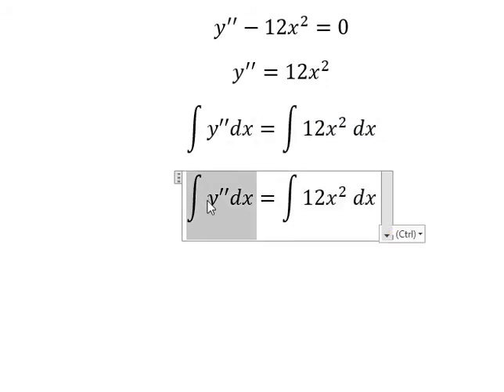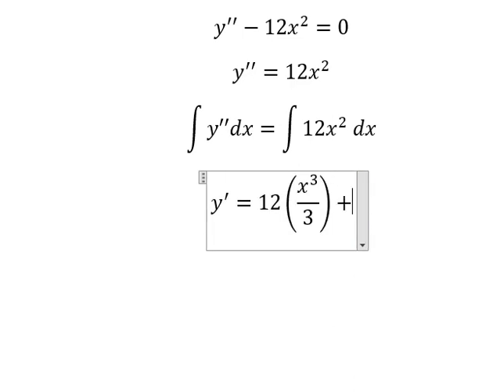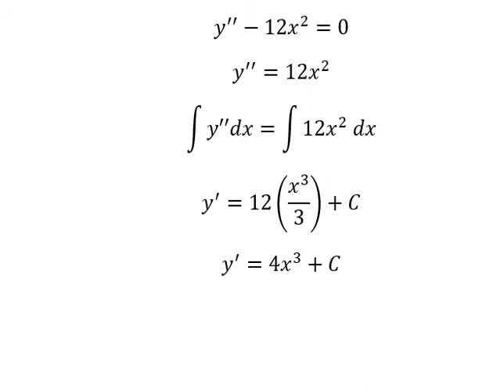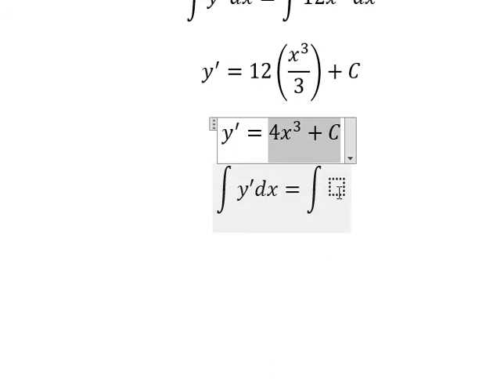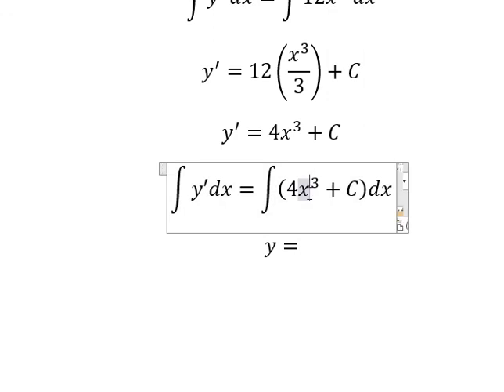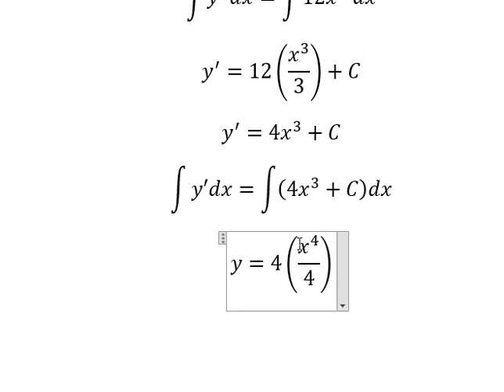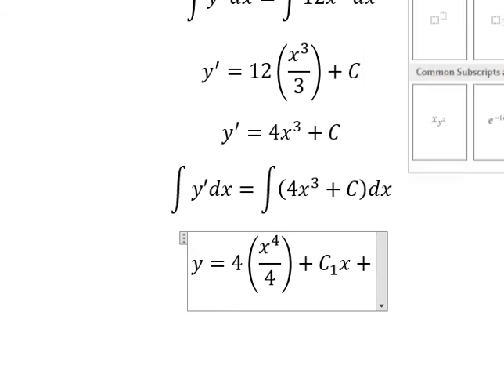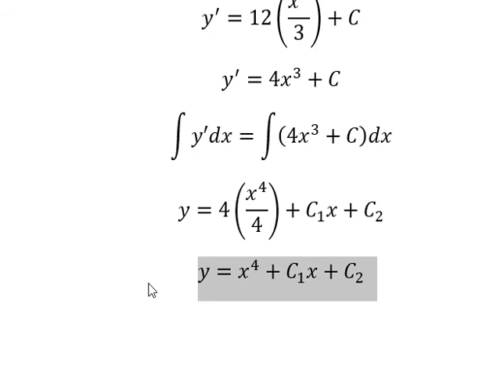Calculus Help: Separable Differential Equations - y''-12x^2=0 - Techniques